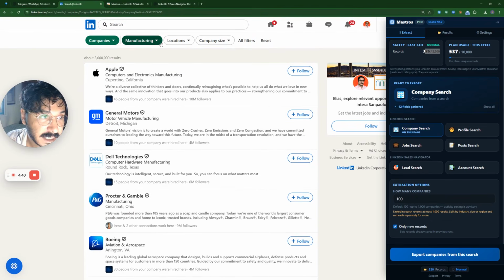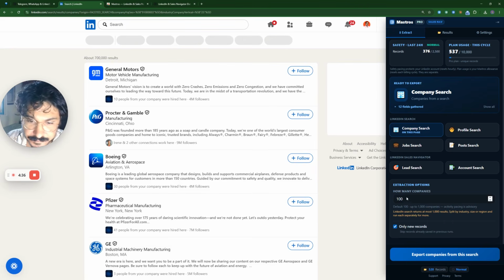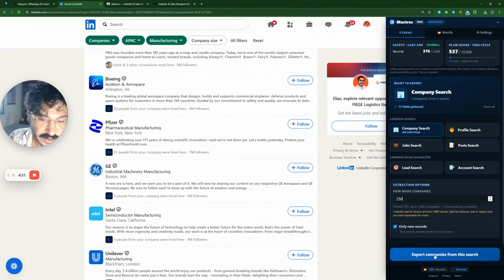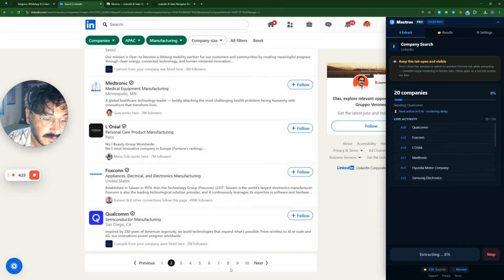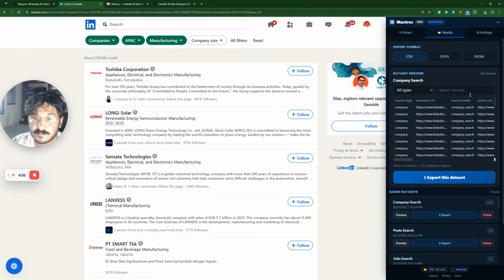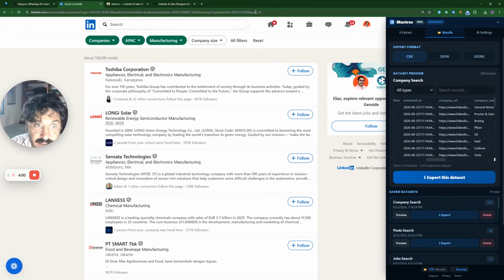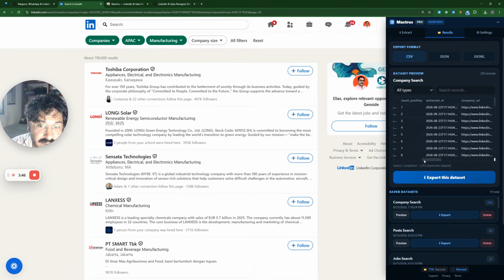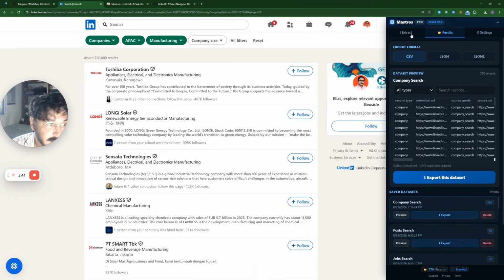How to Export LinkedIn Company Pages to Excel (LinkedIn Company Scraper)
Export LinkedIn company data to Excel or CSV: names, industries,
headcount, locations and page URLs.

A LinkedIn company scraper walkthrough for account list building. I run
a company search, export the results, and show how the output slots
into a CRM import.